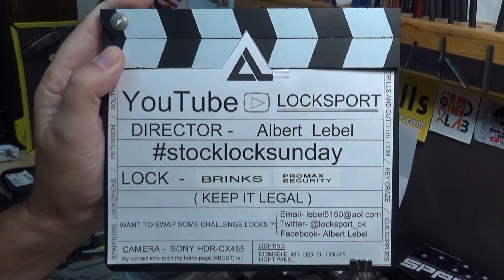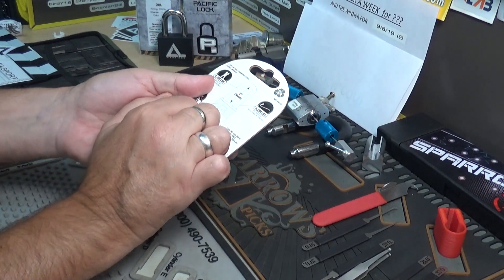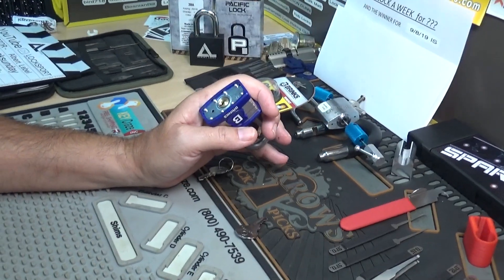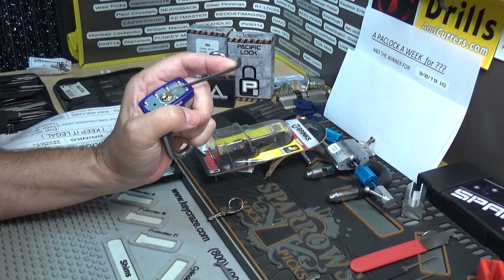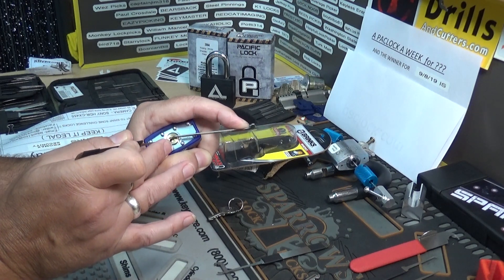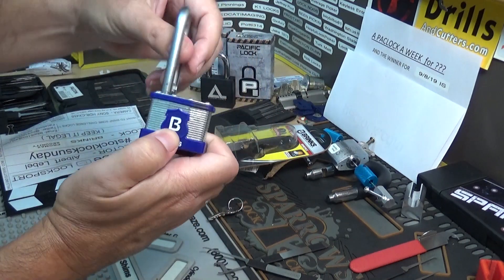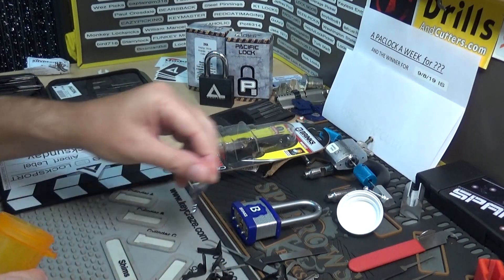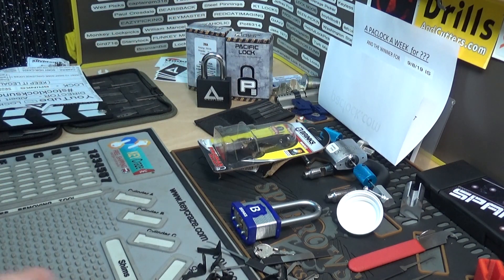#263 BRINKS PROMAX SECURITY Picked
I was pleasantly surprised to find security pins in this padlock, and it also passed my shim attempt.
Also, A PACLOCK A WEEK for ??? continues